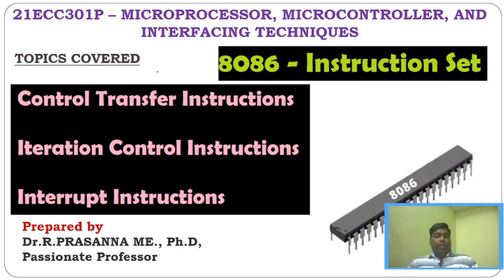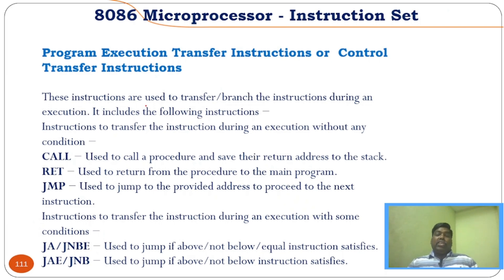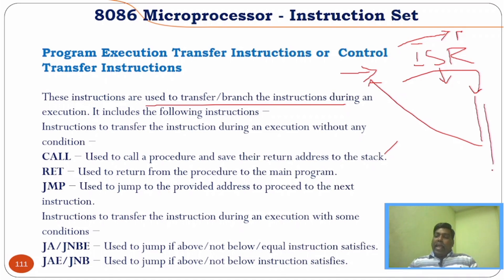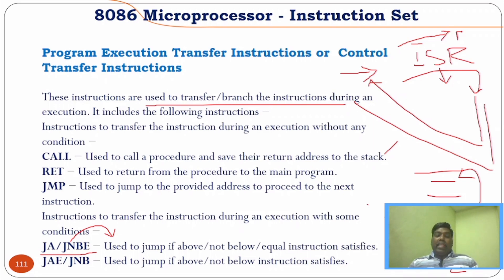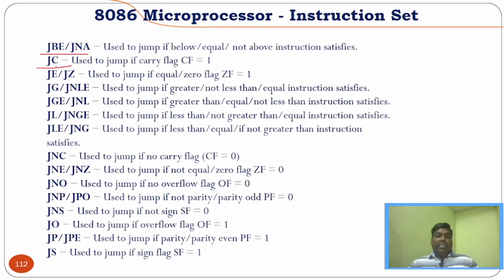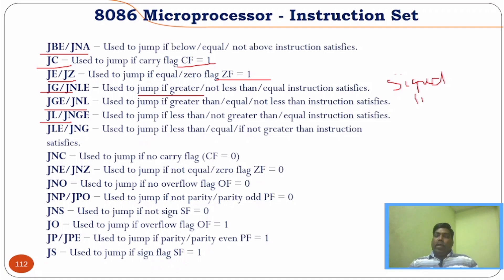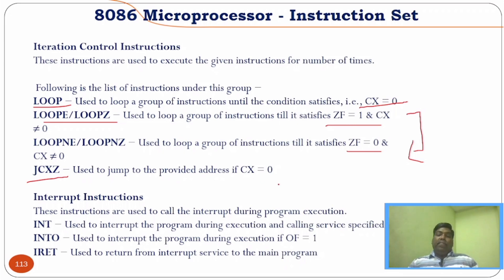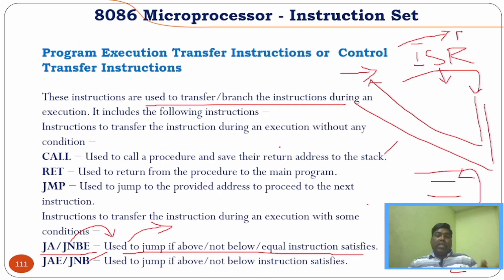Instruction Set of 8086 - Control Transfer, Iteration Control & Interrupt Instructions